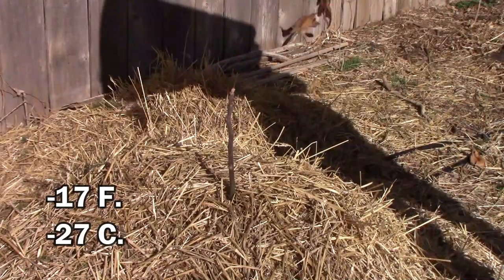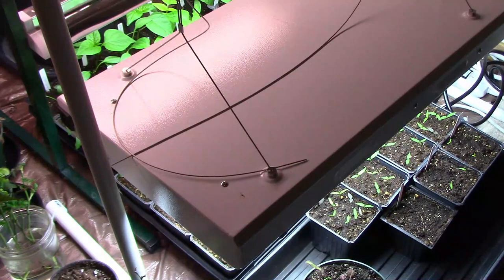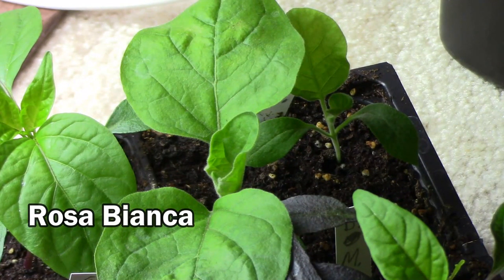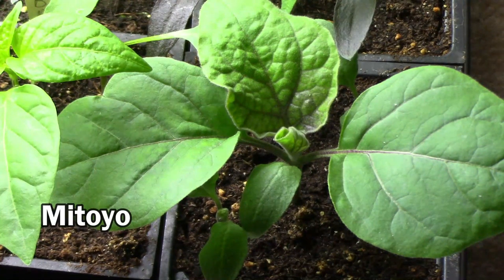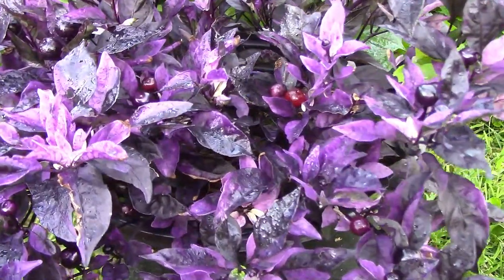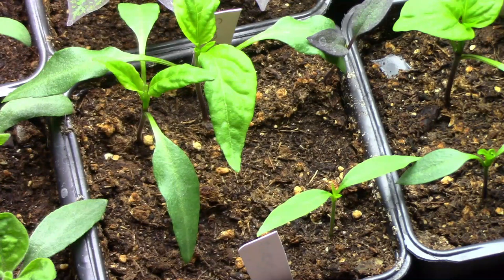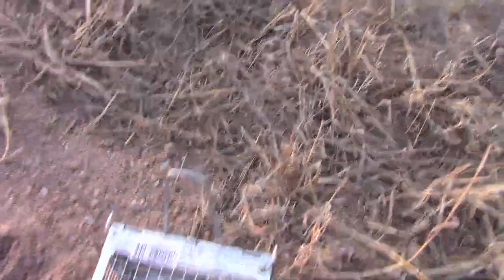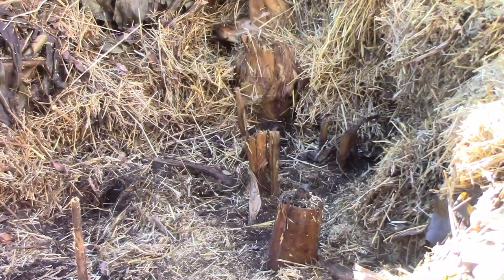Early March Gardening Update - Seedlings and What's Been Going On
Even though it's very early, I've still been busy with gardening activities lately. In this video, I'll show how much the seedlings have grown in the last month and update you on how much the sweet potato slips have grown.
Much of the U.S. has had some record cold weather in February. In our area, we got down to -17 degrees F., and were below freezing for almost 2 weeks straight.
Be sure and let us know what's been going on in your garden.